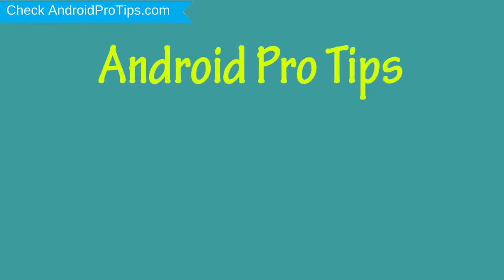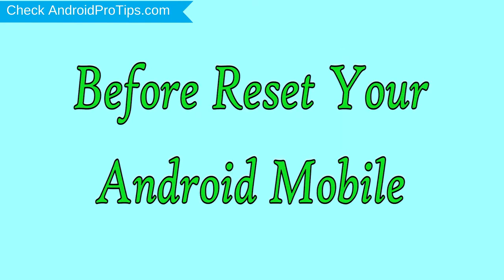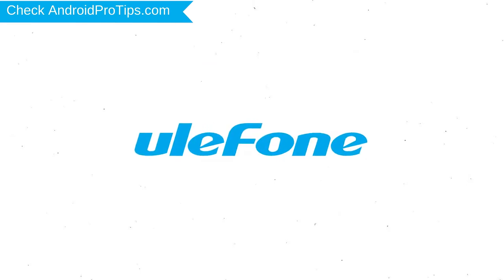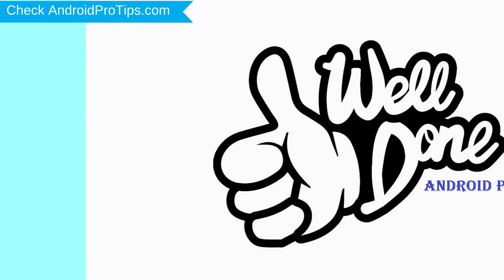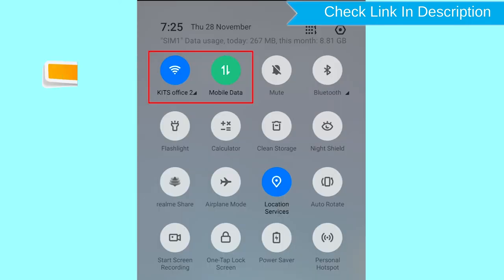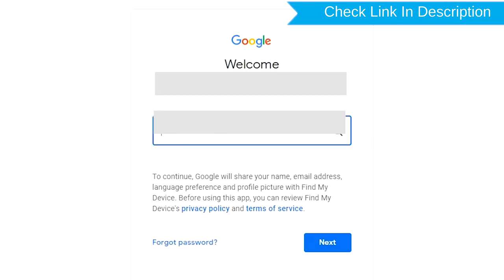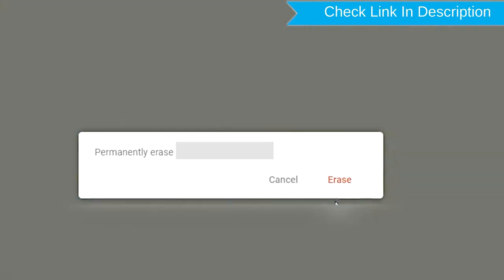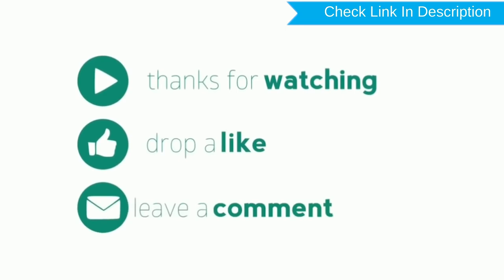How to Reset & Unlock Ulefone Armor 3W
You can easily Hard Reset Ulefone Armor 3W android mobile here. You can also unlock Ulefone Armor 3W phone when you forgot the password.

In this video, you can learn how to reset Ulefone Armor 3W android phone in different ways.

Video Contents
How to Hard Reset Ulefone Armor 3W.
Reset Ulefone Armor 3W without password.
Unlock Ulefone Armor 3W Android phone.
Reset Ulefone Armor 3W with Google Find My Device.
Wipe/delete data on Ulefone Armor 3W.
Ulefone Armor 3W format when forgot password.
Ulefone Armor 3W bypass google account protection.

Hard Reset Ulefone Armor 3W

Power off your Ulefone Armor 3W, by holding the power button.